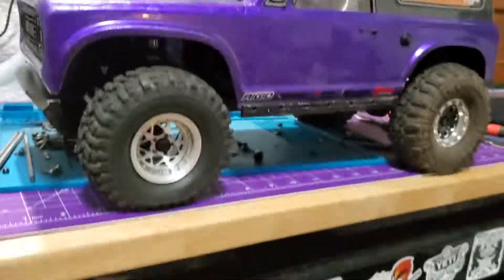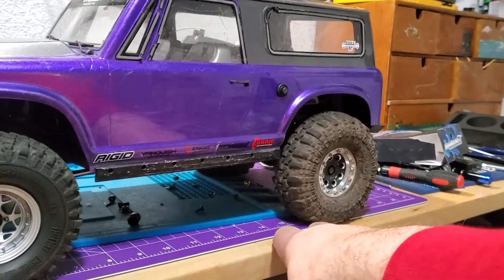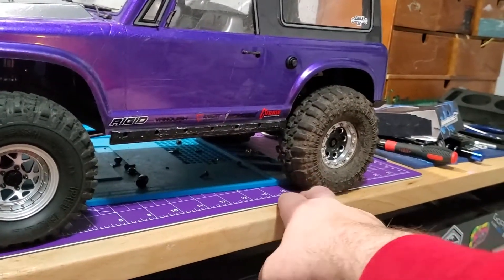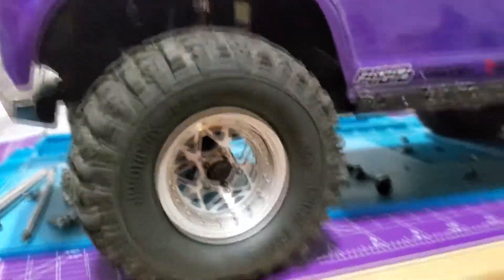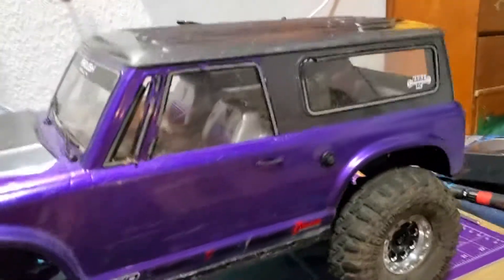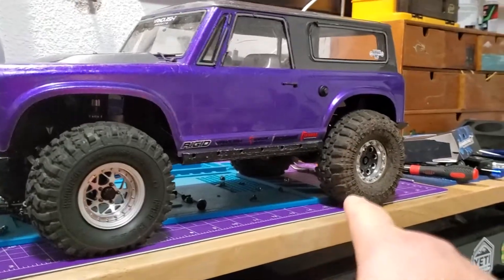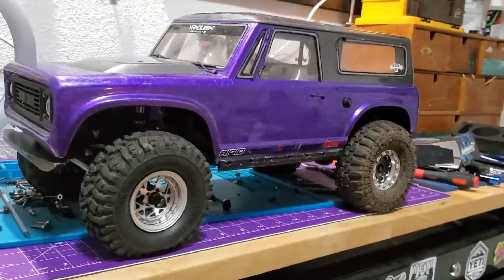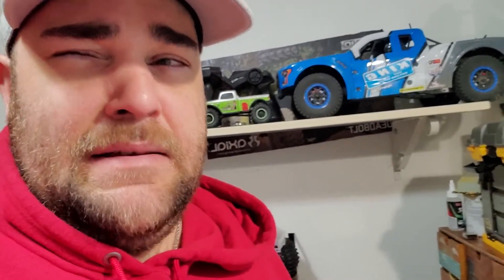Vanquish VS4-10 origin upgrade Sneak Peak - Blind Guy RC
Hey Everybody

In this video i show a sneak peak of just some of the upgrades on the VS4-10 origin black limited.
Blind Guy RC is a channel made for you all to just come and enjoy. We have trail run videos, Rc reviews, Bench talks, and all around good fun.

The channel is filmed with

Main Rc's on the channel are
Axial Racing